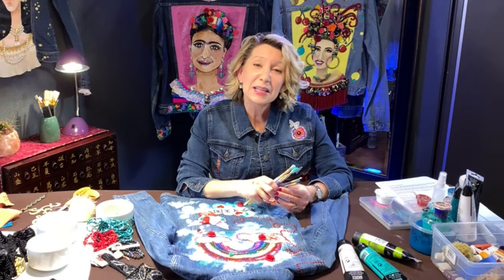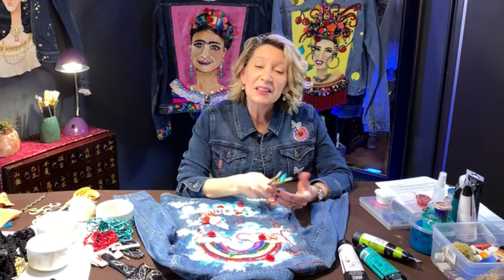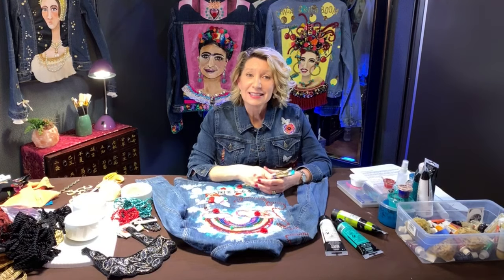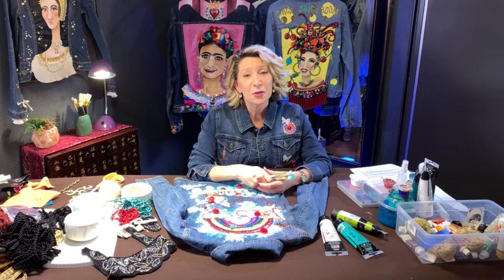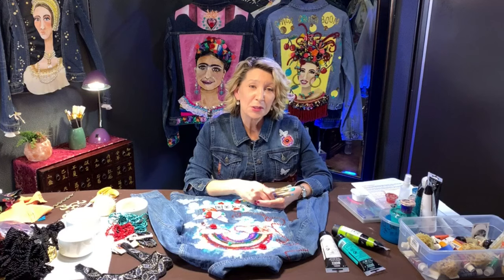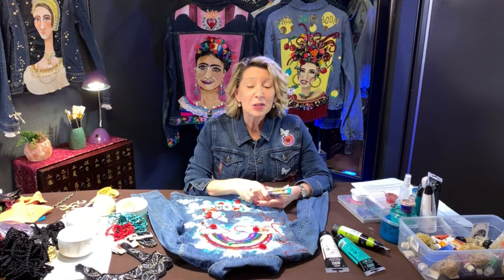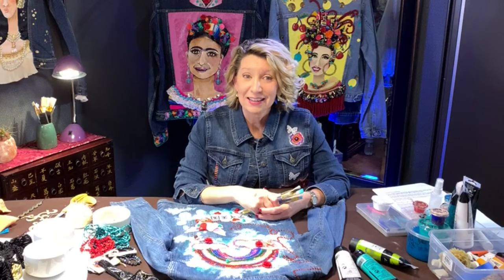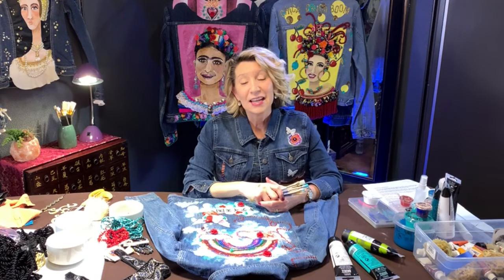How to Make Art Jackets: One-of-a-Kind, Crafted, Hand Painted, Upcycled Garments with Susan Epperly